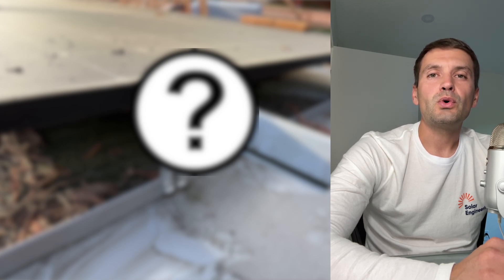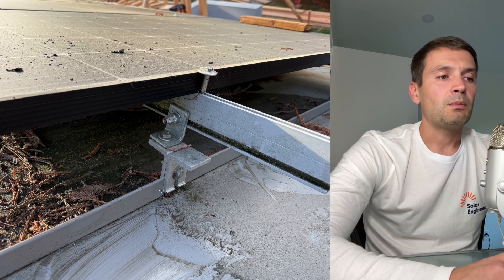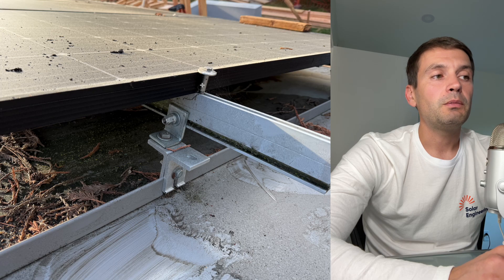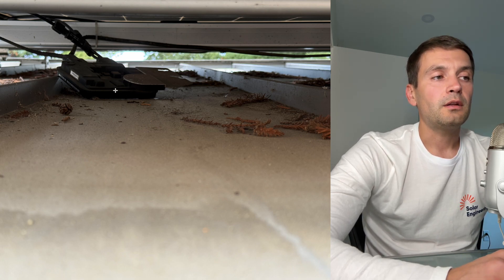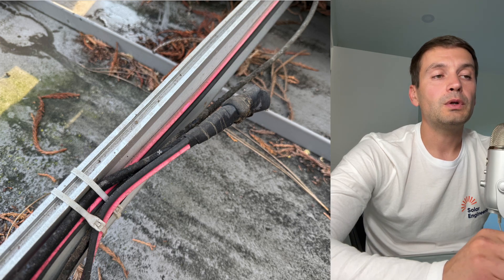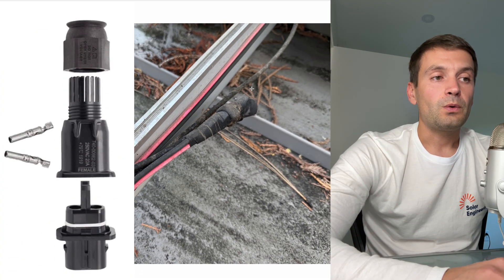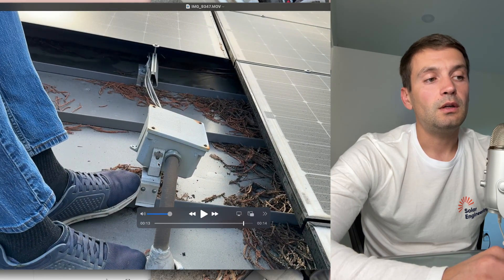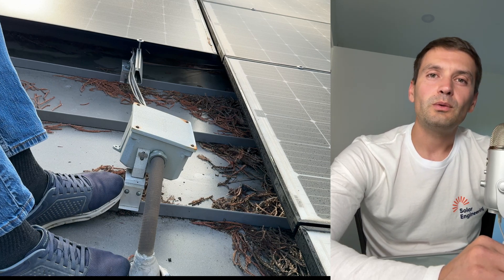How not to install solar panels. Part 1.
I found an amazing installation during PV solar system removal.